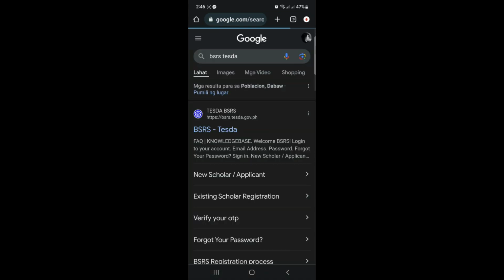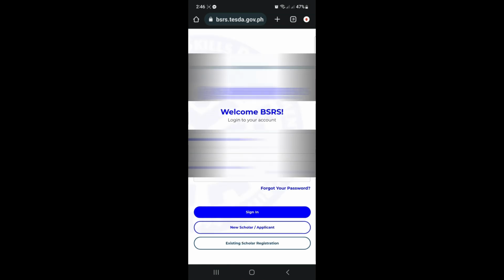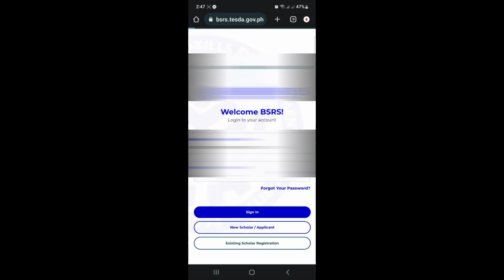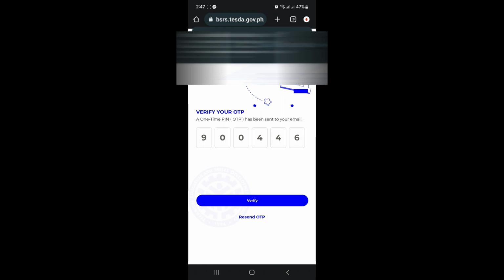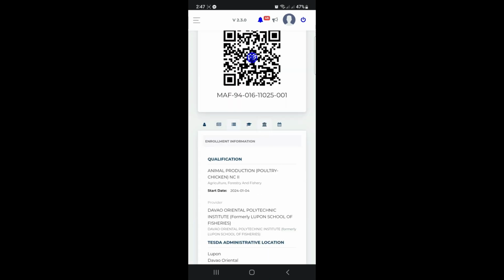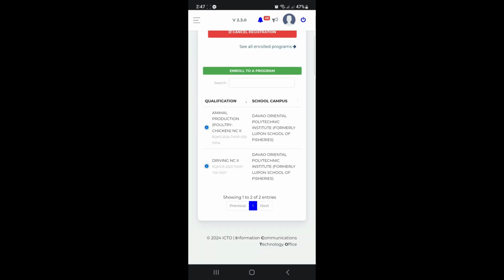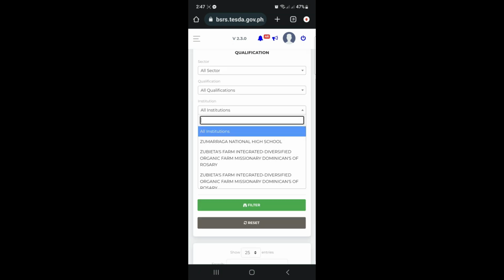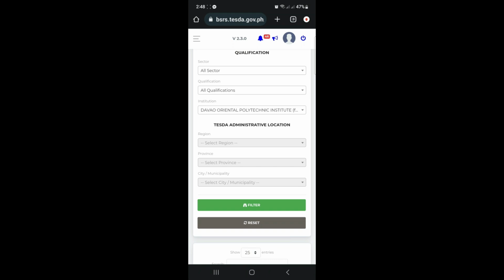how to enroll in BSRS TESDA using your mobile phone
Step by step enrollment process